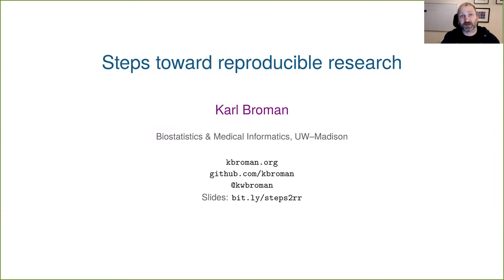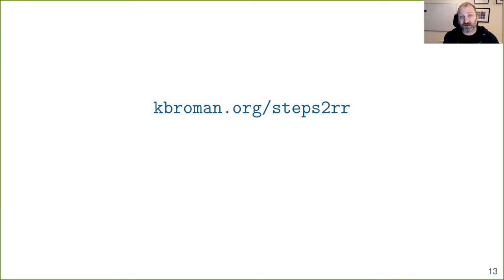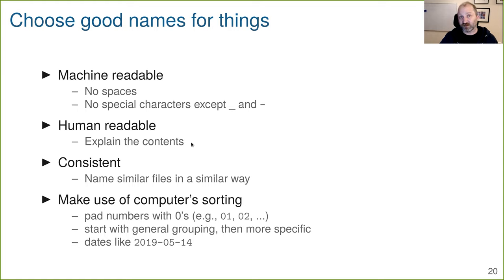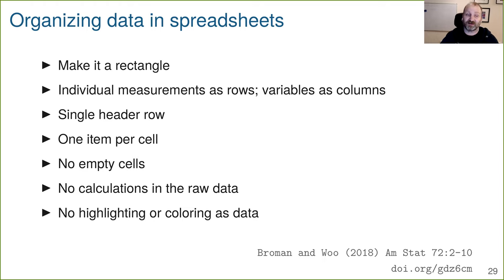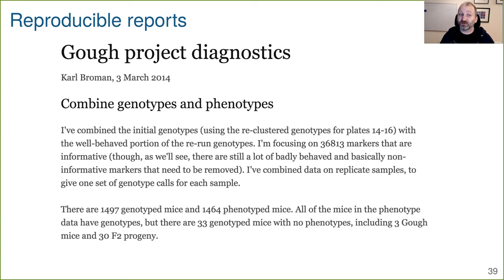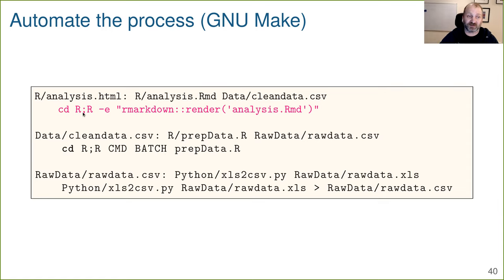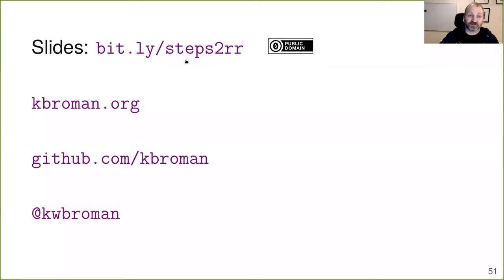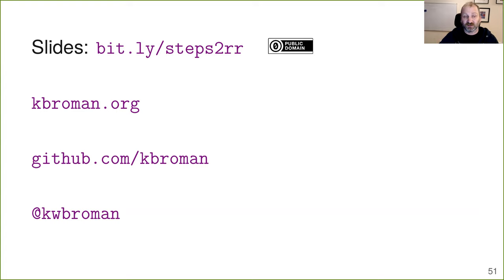Steps toward reproducible research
One hour seminar on steps to take on the path towards making your computational work reproducible. (That the code and data are assembled in a way that they could be handed to someone else, who could rerun the code and get the same results.)